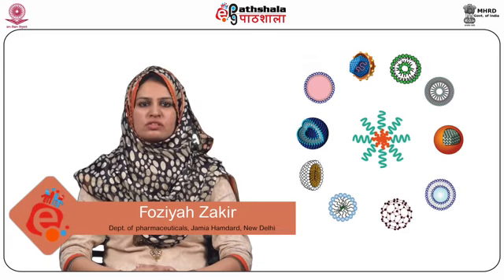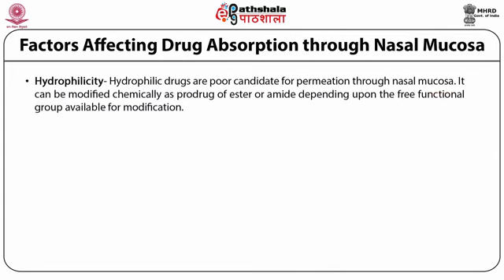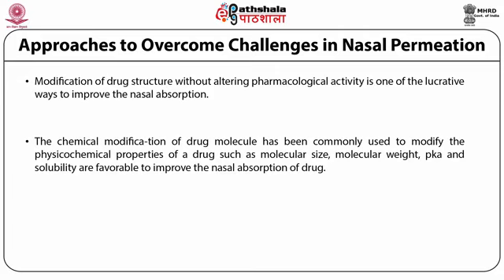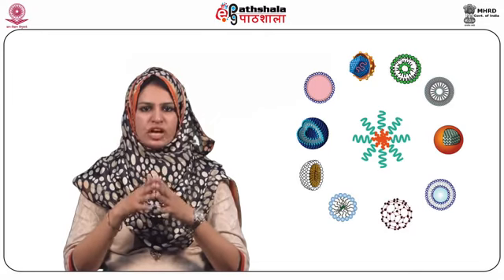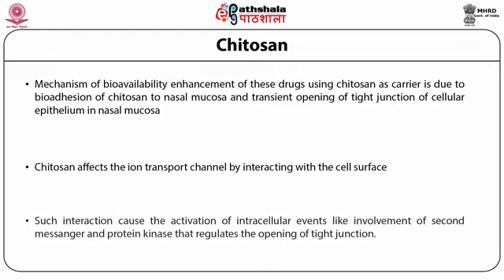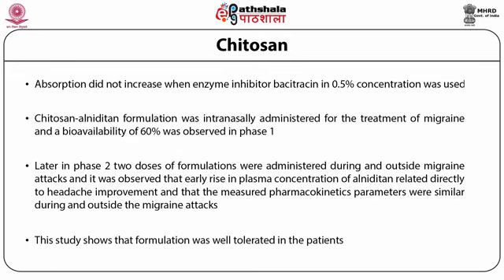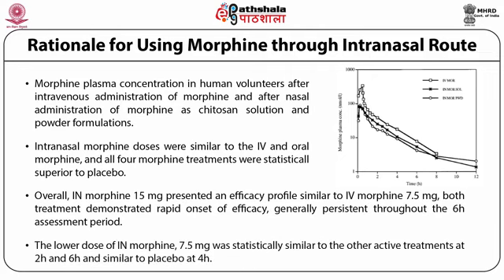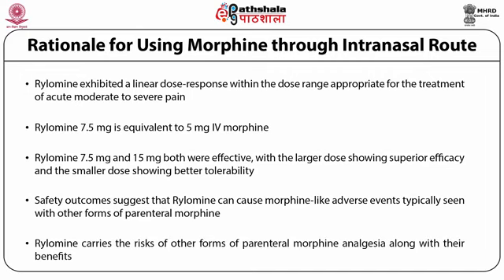M-31.Nasal delivery of polar drugs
Pharmaceutical Science P-07.Controlled Release drug delivery system M-31.Nasal delivery of polar drugs